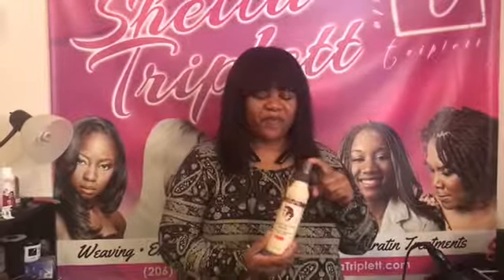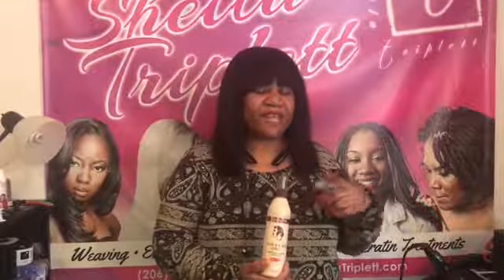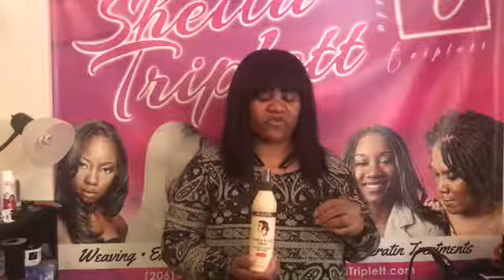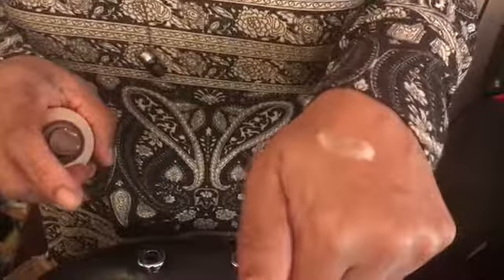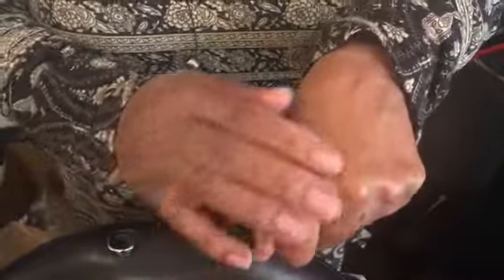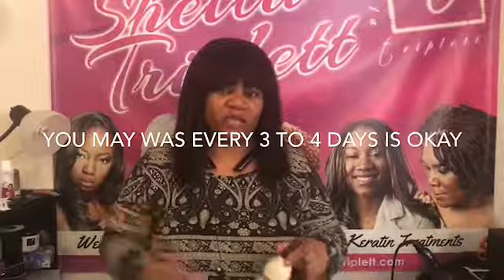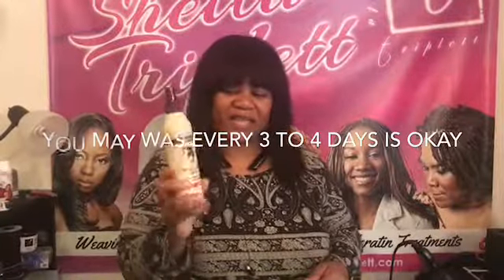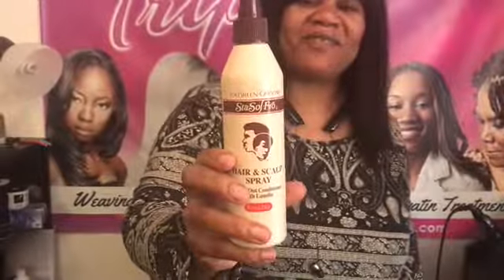Sta Sof Fro Spray!